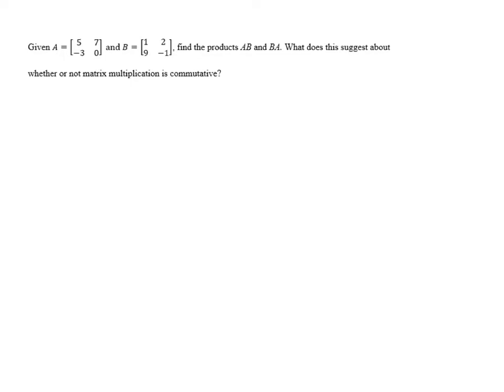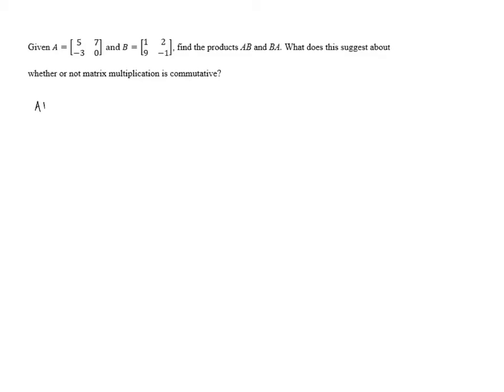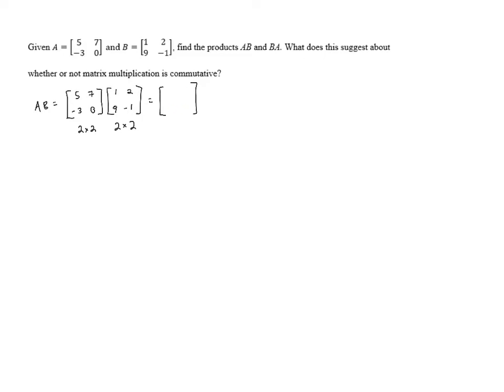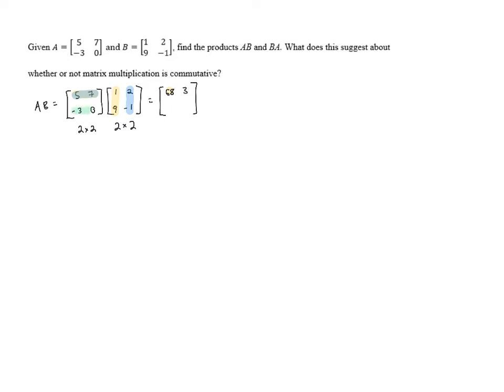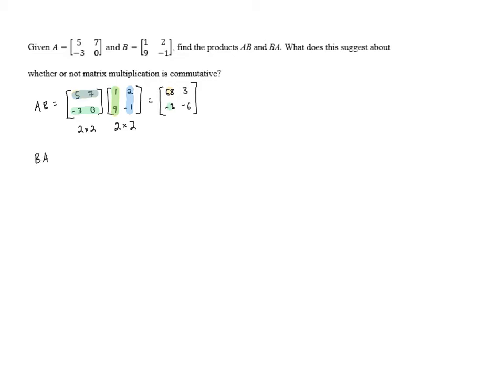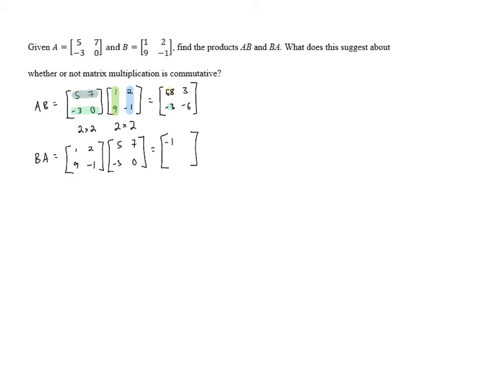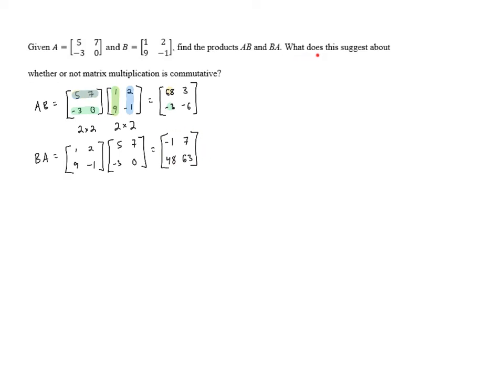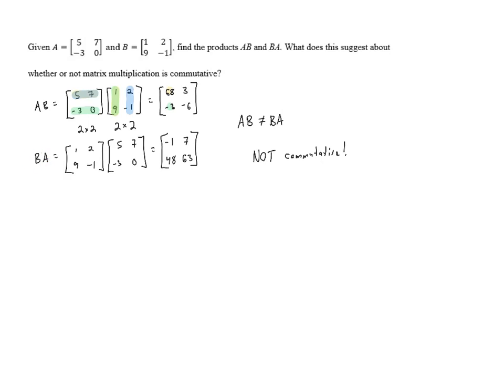Matrix Multiplication - Problem 1